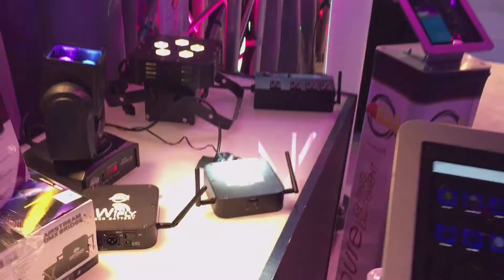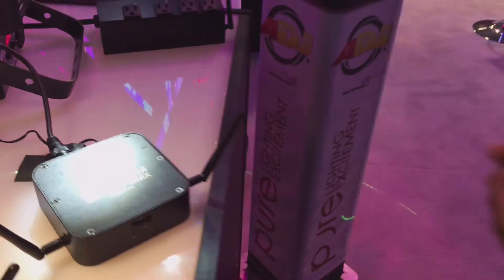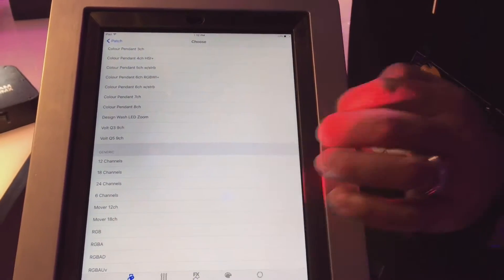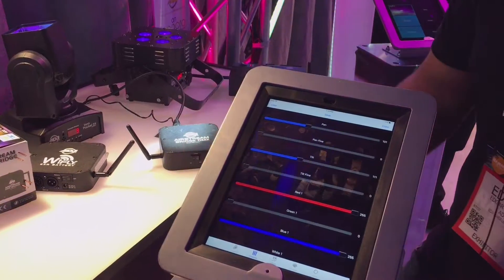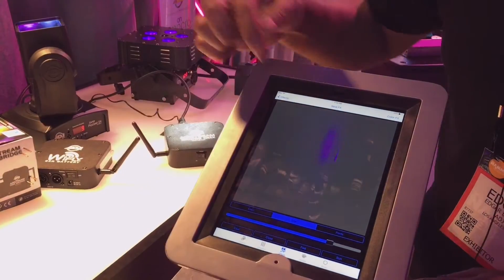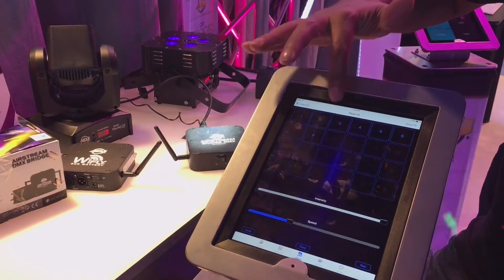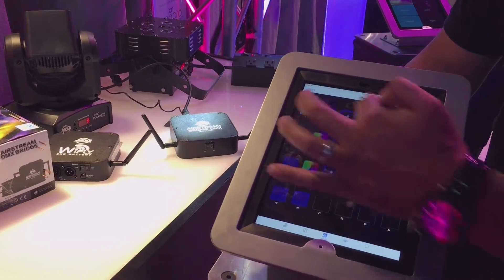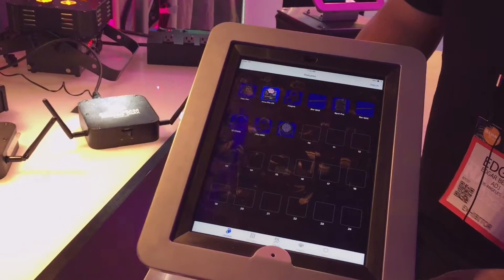ADJ Airstream DMX Bridge Controller